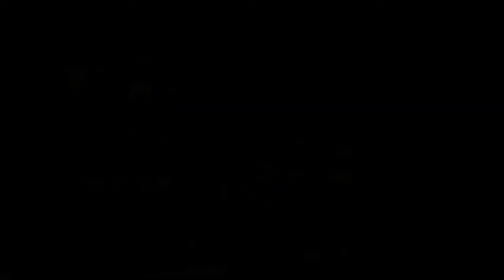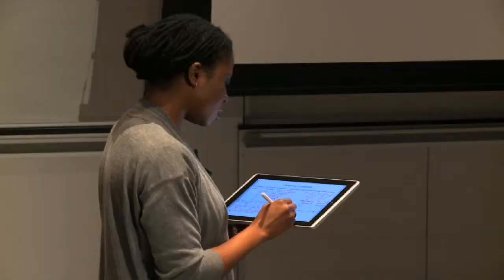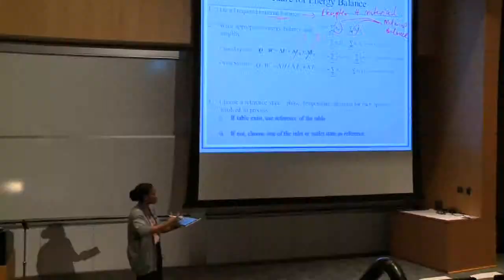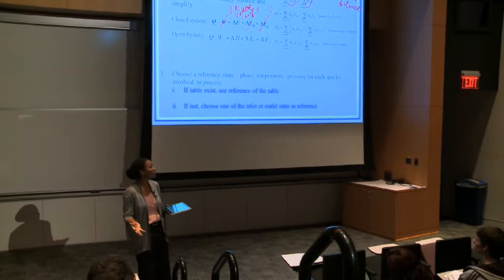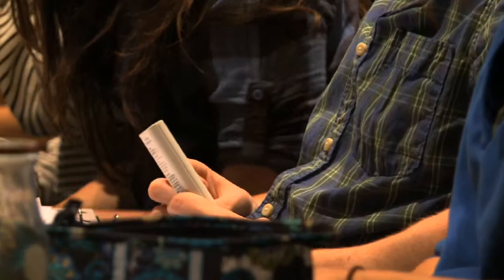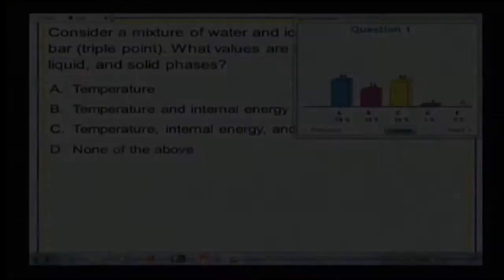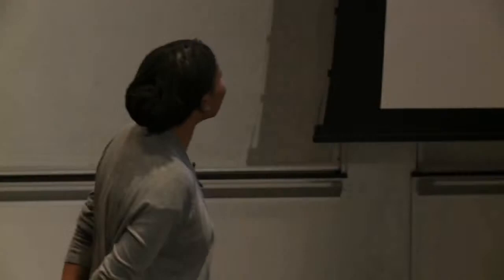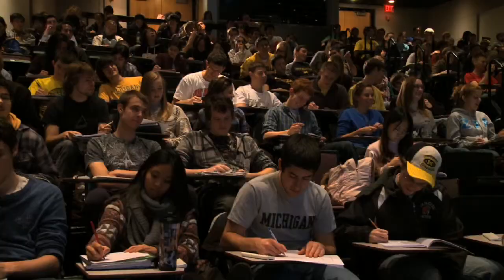CRLT Lola Eniola-Adefeso promo1